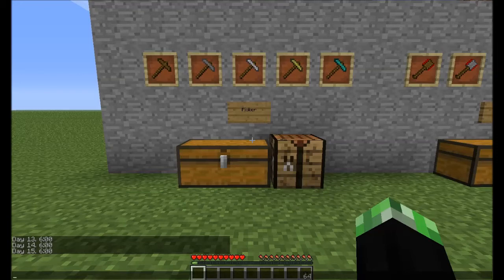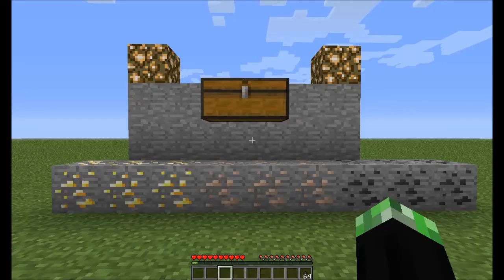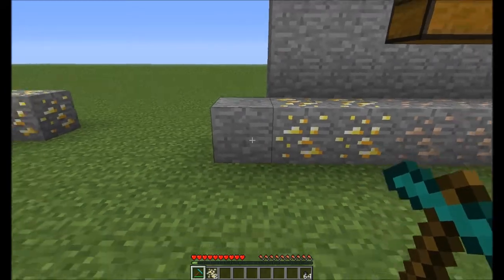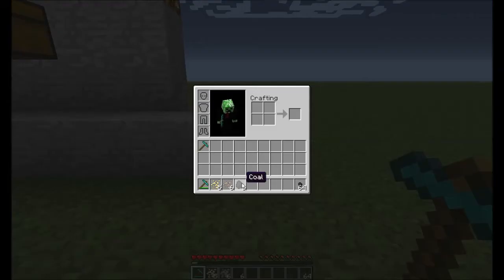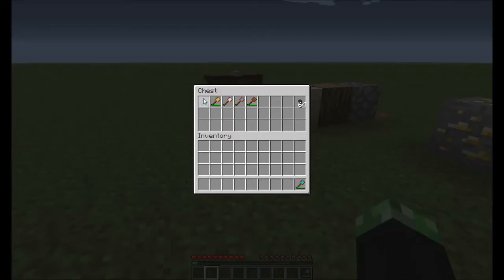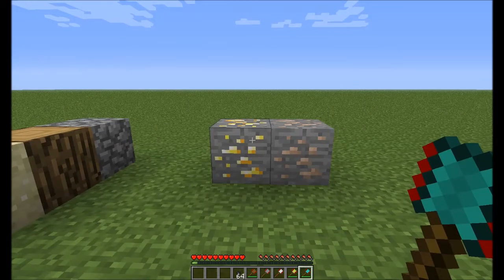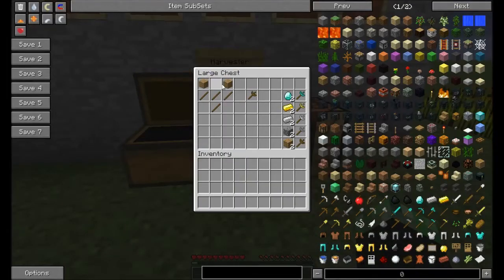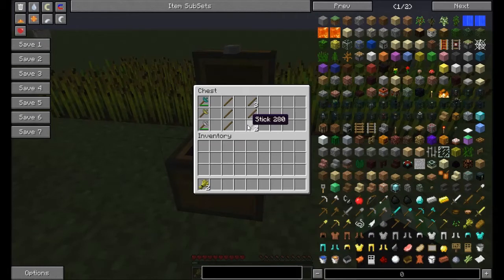Minecraft Mod Spotlight: Special Tools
Special tools is a Minecraft Mod that adds 3 very unique tools to Minecraft. The Picker, Smelter and Harvester. Each have their own special ability. The Picker, has the ability to increase the amount of ore you obtain. The Smelter, can smelt Iron ore and Gold ore strait into ingots. the Harvester allows you to easily harvest, plant and regrow crops quickly.

I accept constructive criticism so long as it helps me to bring you high quality videos.